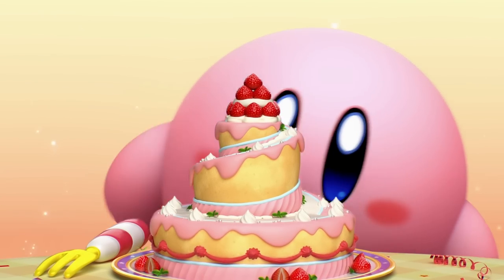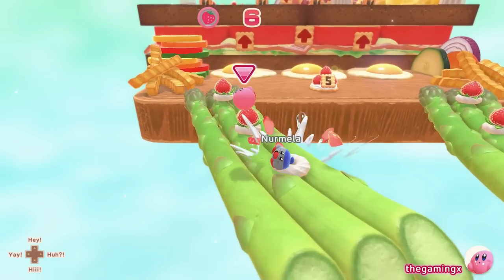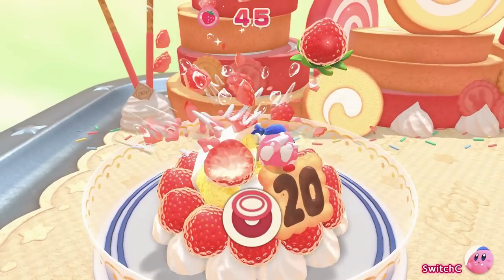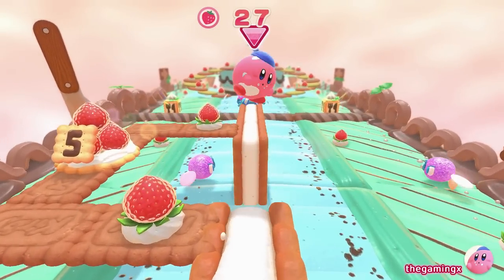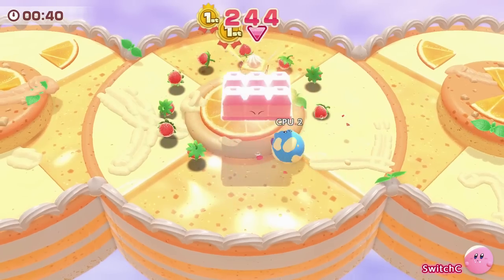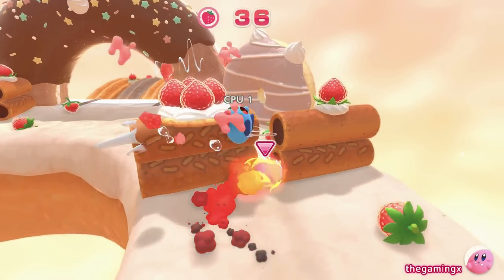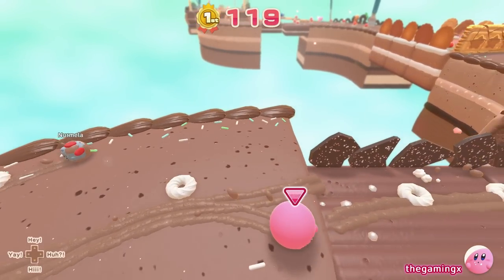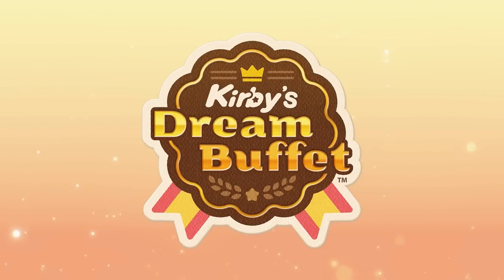Kirby's Dream Buffet Nintendo Switch Performance Review | Should It Be Free To Play?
Kirby's Dream Buffet joins the Nintendo Switch but is this party game worth your time or should it have been free to play? Let's find out!

Have a feast of fun with family and friends in Kirby’s Dream Buffet™ for the Nintendo Switch family of systems.

Roll through a smorgasbord of food-themed stages in delicious 4-player competition as a rounder-than-usual Kirby. Anyone can take the cake in Kirby’s Dream Buffet! This digital game is available exclusively for Nintendo Switch.

When you see a Food Box, roll through it to gain a Copy Food Ability. You might get a Turbo Burning boost from a Burning Pepper or a Hyper Tornado from Tornado Frosting!

With simple controls and the chance for quick comebacks, these playful power-ups can help level the competition for younger players.